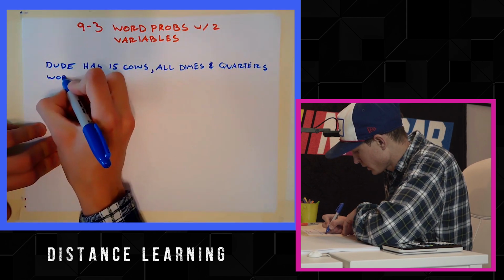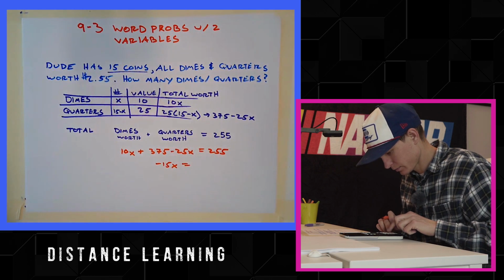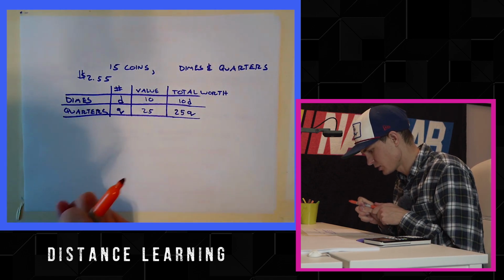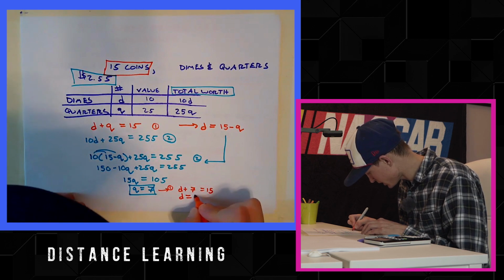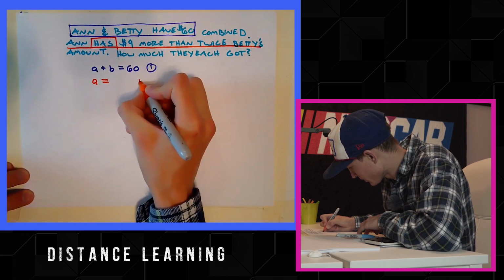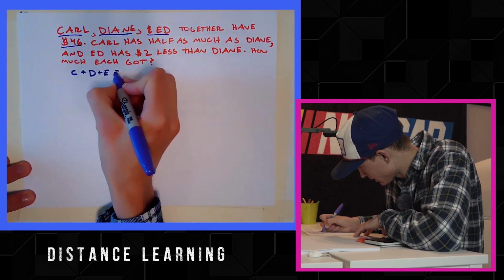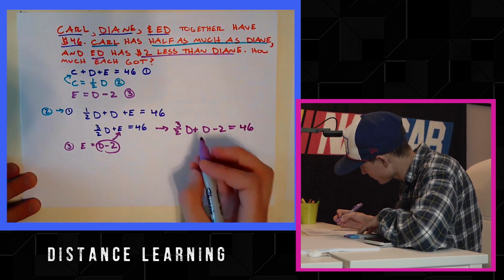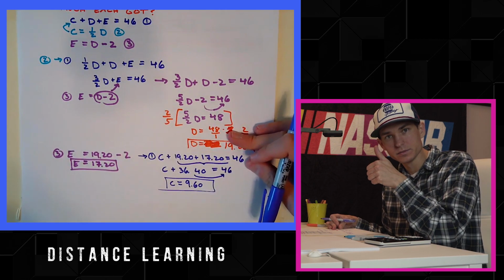9.3 Algebra: System of Equations with Word Problems and Variable. . . Yuck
Enjoy this distance learning math lesson where we explore solving word problems using systems of equations.